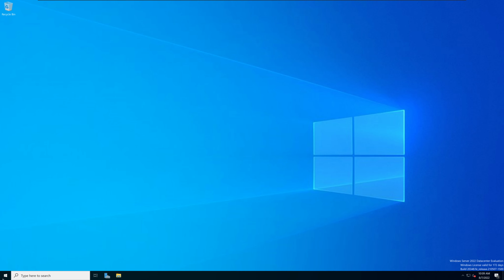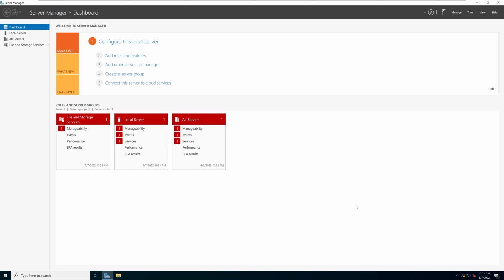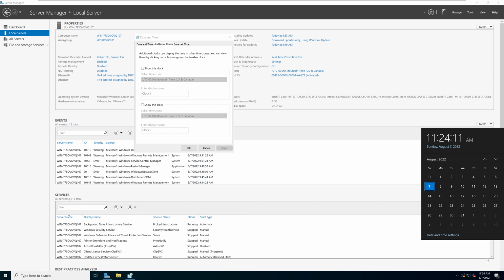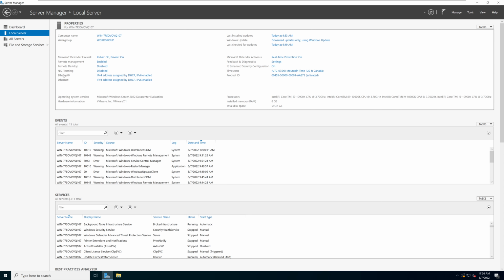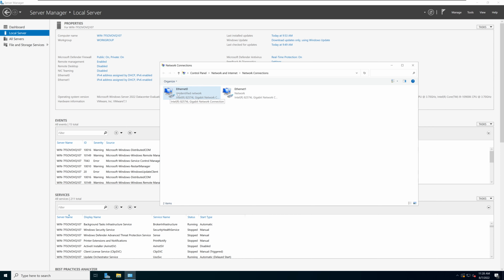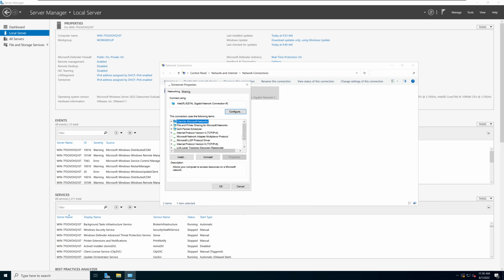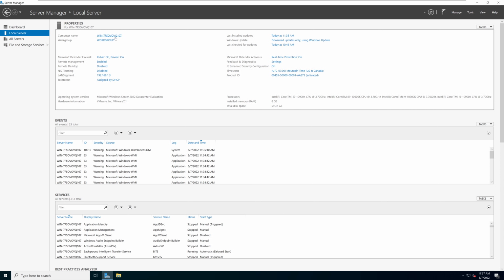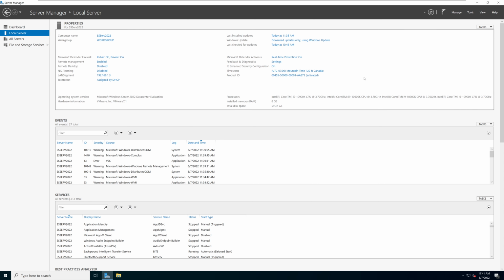Initial configurations of Windows Server 2022 for novice System Administrators and students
Demonstration on initial/basic setup of Windows Server 2022 for novice System Administrators and Students. Verifying or changing the time zone to the correct time zone, updating the configurations for network interface cards (NIC), and changing the name of the server are important steps you should take before installing other services and features of any Windows Server.

Co-producer and technical advisor:
Manuja Senanayake